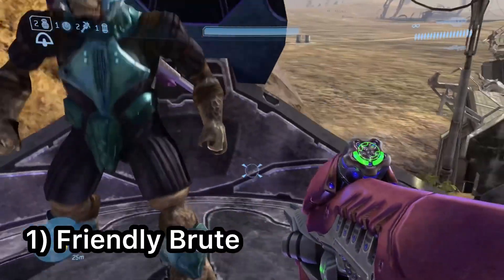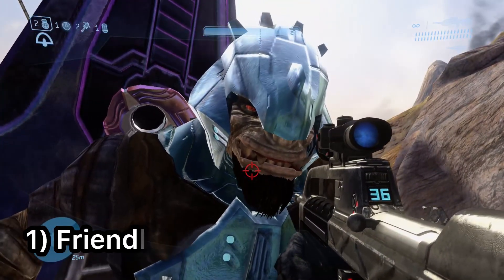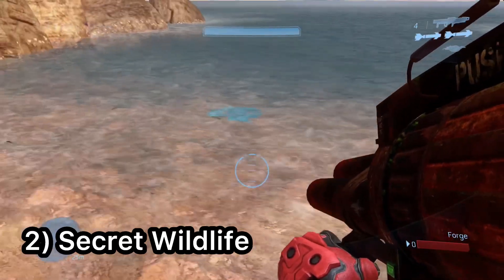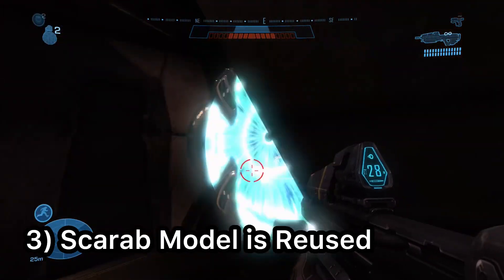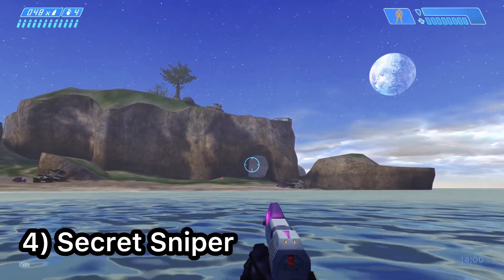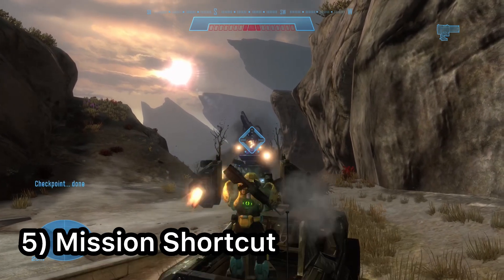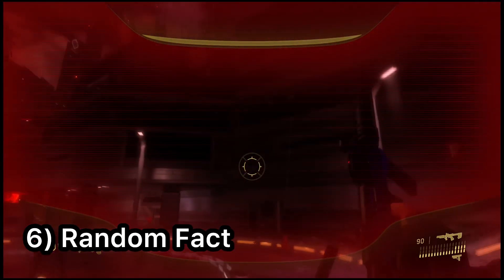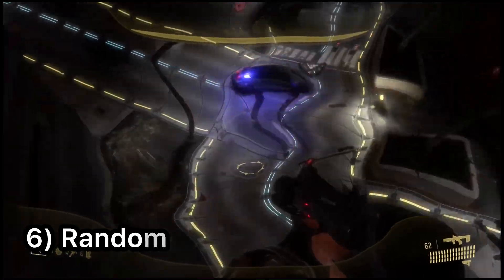6 SECRET Facts You Never Knew About The Halo Games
Info: in the video we talk about 6 halo facts that you may not know about in the halo games, halo 1, 2, 3, odst, reach.

6 SECRET Facts You Never Knew About The Halo Games